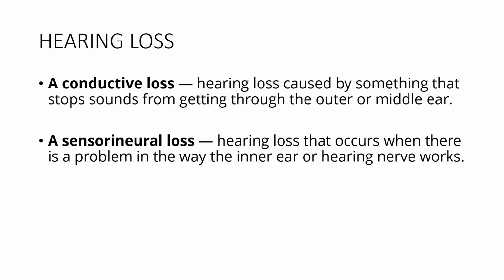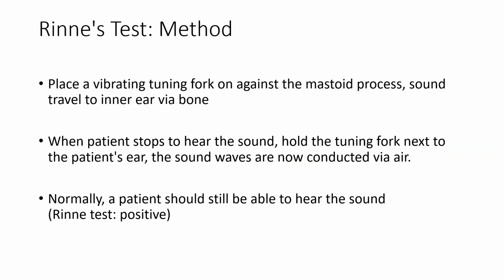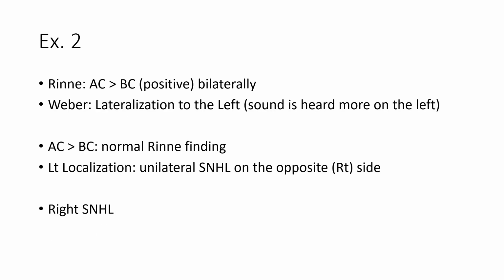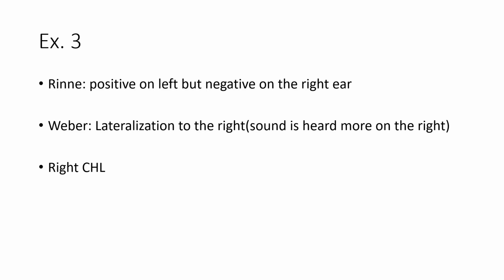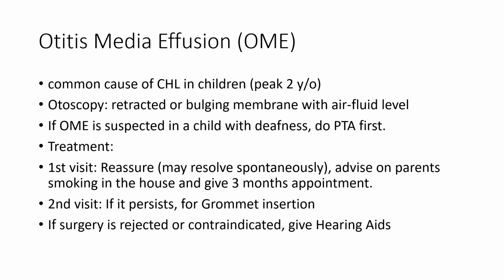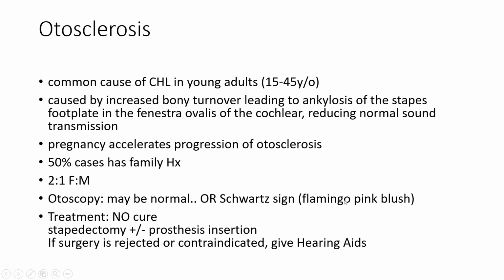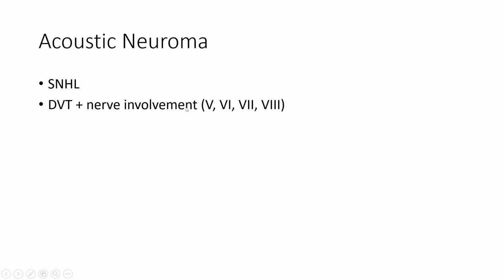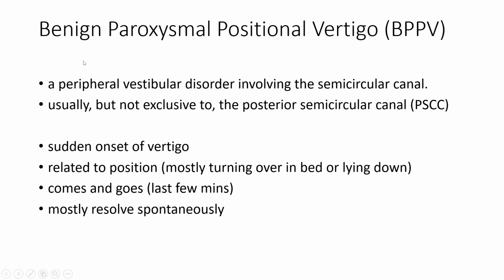PLAB 1 ENT BOOTCAMP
Essentials of PLAB 1 ENT